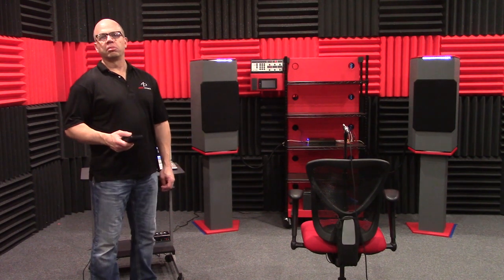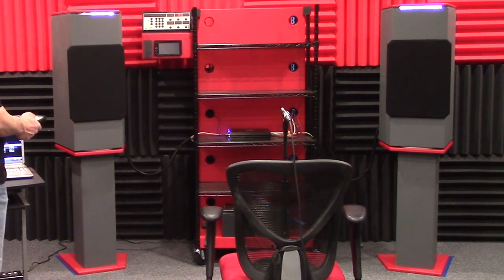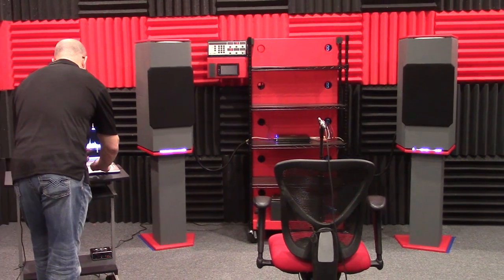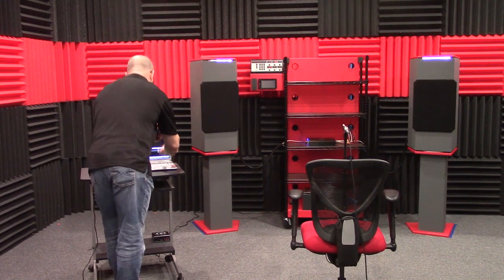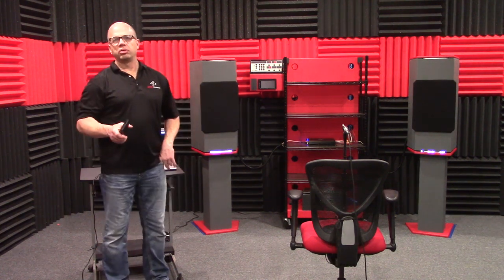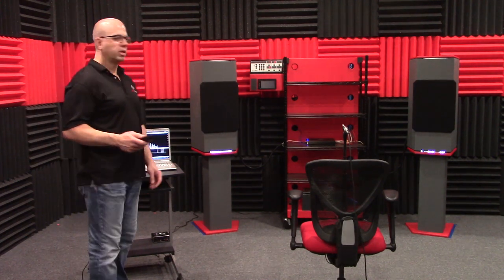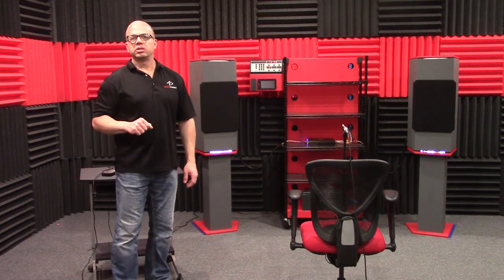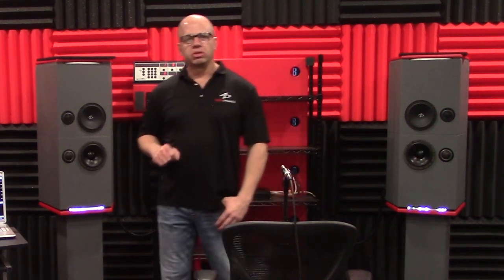A vs B - Audio Dynamics & Morel